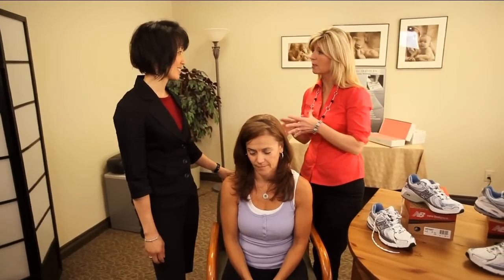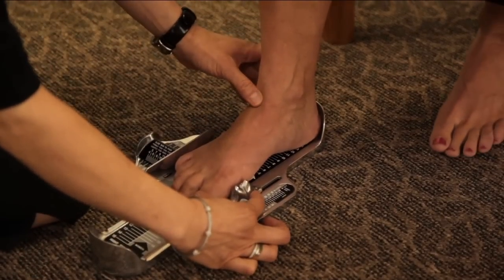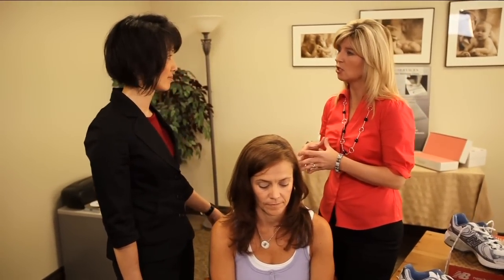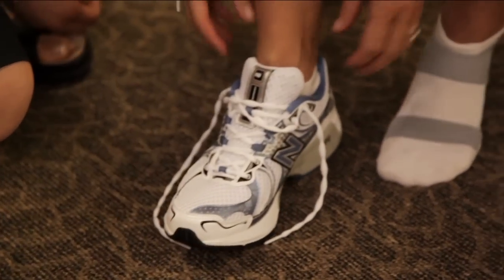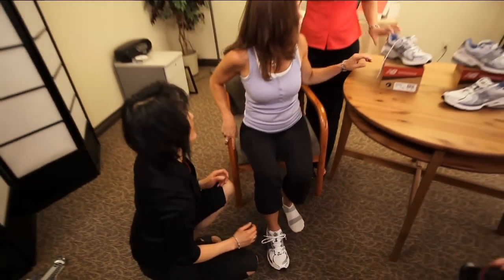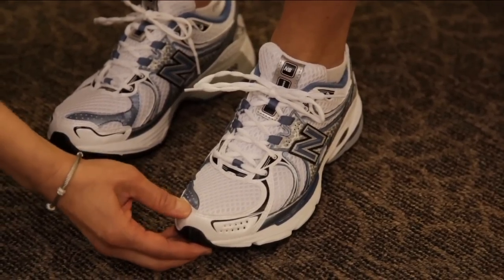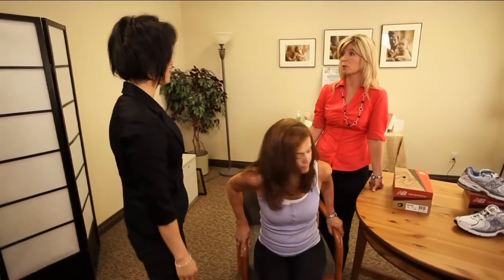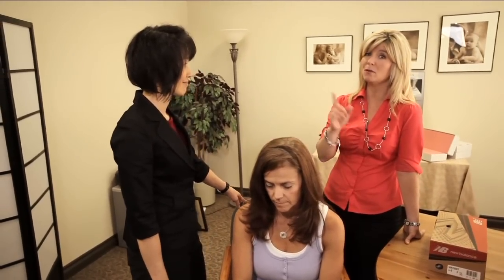Choosing a Shoe Size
Margaret Wallis-Duffy and Paula Toye show you what to look for when selecting a shoe and making sure it fits and won't cause you any pain, discomfort, or worse in the long run. For more tips and information like this, visit us